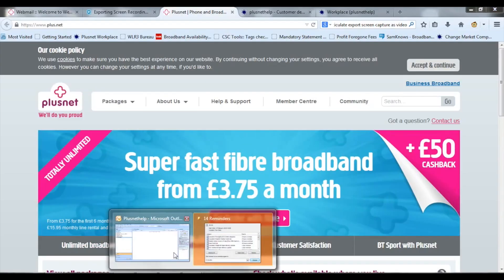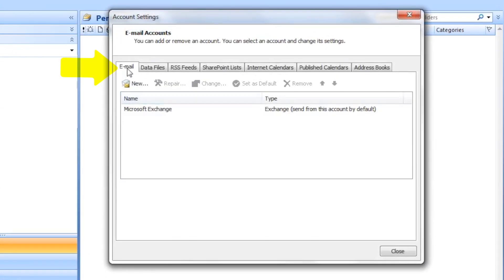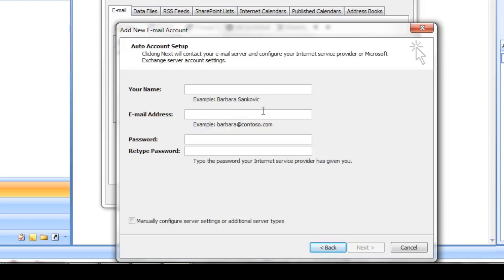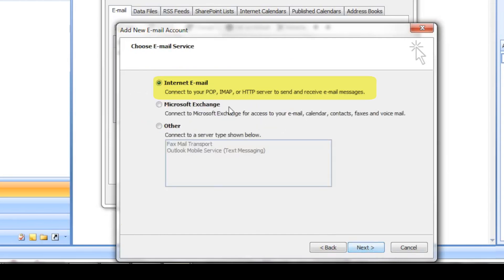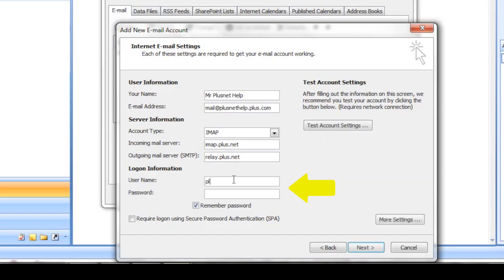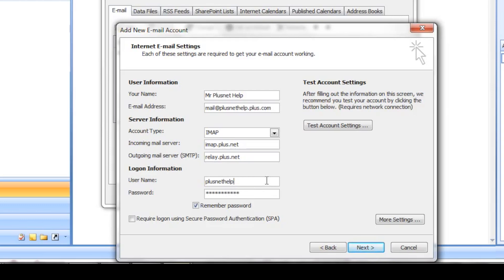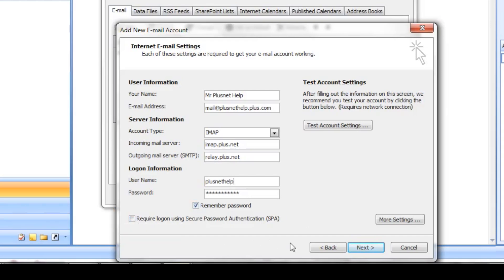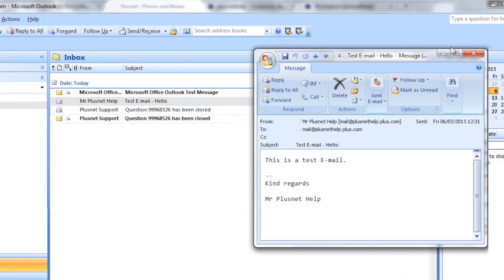ARCHIVED - Setting up your email on Outlook 2007 - Plusnet Help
ARCHIVED - PLUSNET EMAIL NO LONGER SUPPORTED.

**Important Information**
                                     POP                 IMAP
Incoming server       mail.plus.net        imap.plus.net
Outgoing server       relay.plus.net       relay.plus.net

Email Username & Password

If you're setting up for the first time, you should use the following details:

- Email username: Your Account username
- Email password: Your Account password

If you're setting up an extra address that you've created in Manage My Mail, use the following details:

- Email username: Your mailbox username (in the format username+mailboxname)
- Email password: Your mailbox password